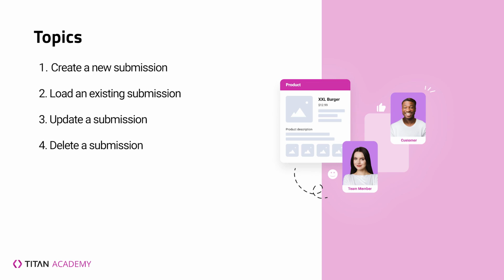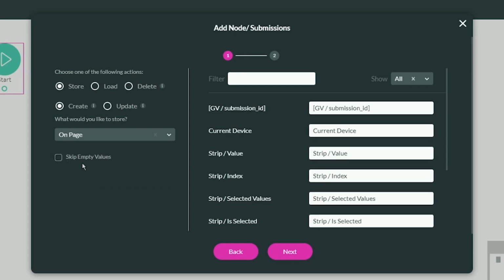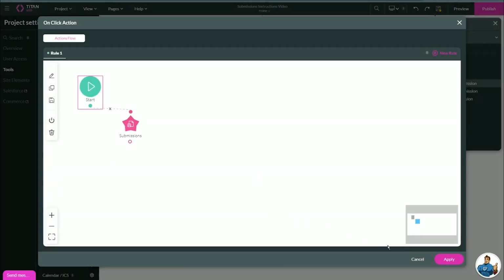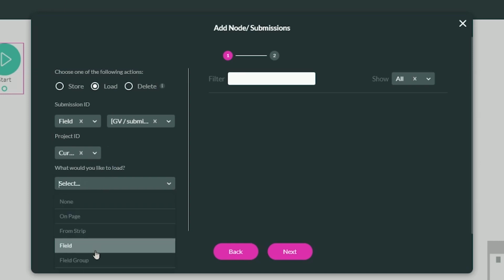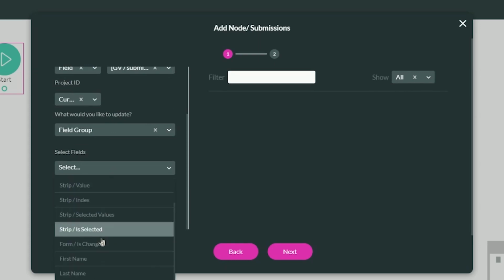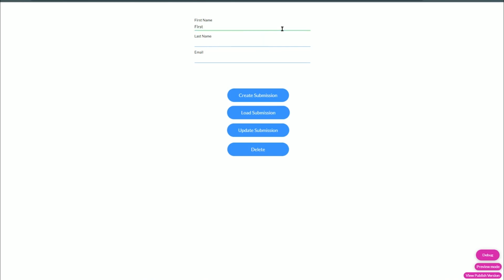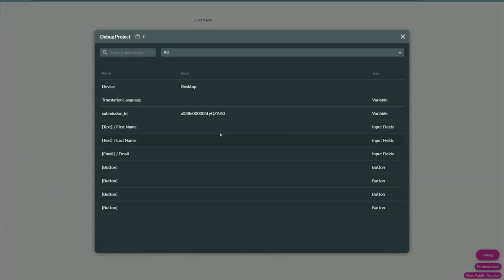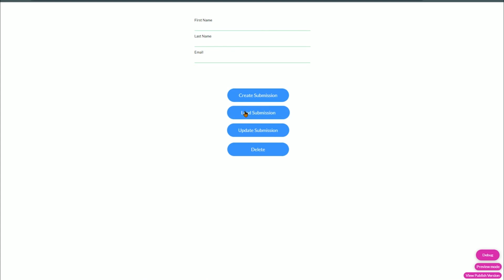Titan Web - Update Submissions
Hi! Get ready to learn how to update submissions in Titan Web with our video tutorial. Our Titan expert offers the best-kept secrets, advice, and tips for Salesforce solutions when working with Titan Web. If you are also looking to enhance your Salesforce web projects, join us today to take full advantage of Titan Web.

This video demonstrates how to update submissions in Titan Web. If you prefer to jump to a specific section, please use the time-stamped chapters below as a guide.

Chapters:
00:00 An introduction on how to update submissions.
0:19 See how to create a new submission.
1:50 Watch how to load an existing submission.
2:49 Learn how to update a submission.
3:32 Explore deleting submissions.

To update the stored information without creating a new submission. Essentially, Titan lets you temporarily save information as a draft. The user can update the stored information without creating a new submission.

The submission will be saved in your Salesforce under the Titan-managed package submission object and will not require any customization from the organization’s side. All these are pre-built in the product and the application.

You can also use the Store Submission JSON option to save the file to a custom object in Salesforce, or an external location, for instance, Google Drive.

With Titan, storing a submission allows the administrator to choose what will be saved and when. The submission will be saved in your Salesforce under the Titan-managed package submission object. It will not affect other Salesforce data.

Please note that there are prerequisites, so make sure to navigate to Gear icon, Project Settings, Tools, and then Custom Variables in Titan Web. Create a custom static variable for this option that will be used in the Submission ID field, for instance, called “submissionid.” Then create a custom static variable for the JSON file that will be sent to Salesforce if you want to use that functionality.

Create a custom system variable. Select the option called “Project ID.” The project ID is used for added security. Then, view the example in the tutorial video and notice that users can only select one option in the top example.

When they select another, the first option will be deselected. Furthermore, in the bottom example, the Multiple Selection option was checked. Continue watching the video to see how to complete updating submissions.

Extend your Salesforce solutions with Titan Web. Our platform integrates 100% with Experience Cloud and can be a versatile alternative. Build beautiful web apps and portals for every use case. The best part? You get complete customization options, fast G2M, and zero code capabilities!